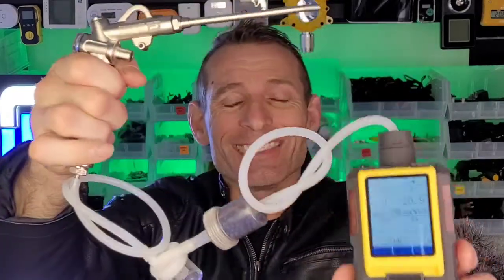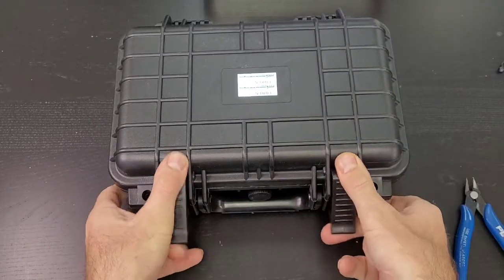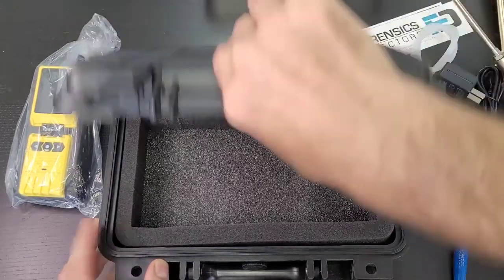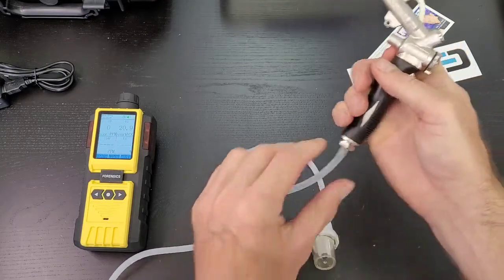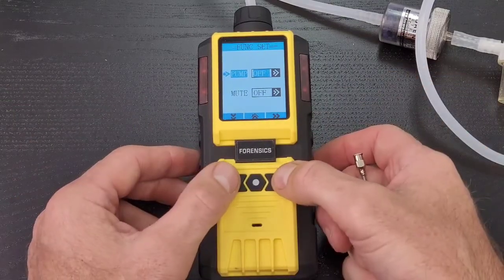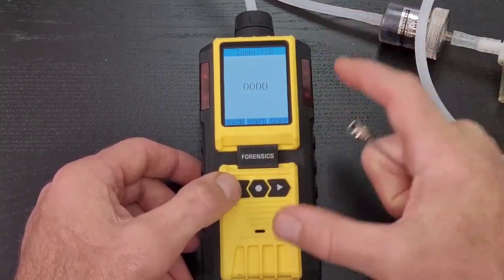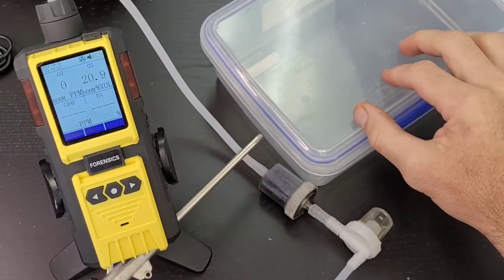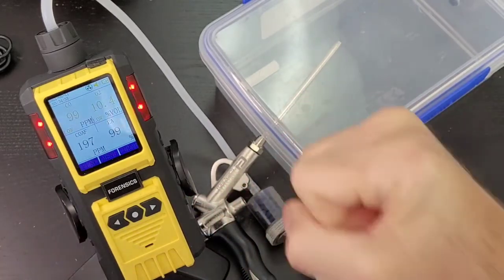Professional Combustion Analyzer for Flue Gas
We present our most professional Combustion flue gas exhaust analyzer for the serious HVAC, plumber, engineer or technician. Built in pump and pistol gas sample probe setup.

0:00 - Introduction to Combustion Analyzer

0:42 - Unboxing of Model 600

1:26 - Pressure Relief and Opening the Case

1:37 - Contents of the Package

2:08 - Detailed Look at Components

2:52 - Setup of the Analyzer

4:01 - Powering On and Initial Setup

5:00 - Detailed Display and Features Overview

6:16 - User Settings and Customization

7:22 - Simulation of Flue Gas Measurement

9:00 - Demonstration and Recommendations

9:47 - Conclusion and Safety Message

⚛️ USES: For combustion flue gas analysis HVAC, appliance exhaust, check and maintenance, cracked exchange, leakage and indoor air quality. USA NIST Calibration Certificate.
🌇 FEATURES: Color screen, graphing and data logging functions. Includes waterproof hard case, water trap, particle filter and NOx filter to reduce cross sensitivity errors.
🔬 SENSORS: Electrochemical sensors with Oxygen O2 and CO. Calculates COAF (CO air free) and excess air (EA) for combustion analysis. Built in micro-pump 0.5 LPM.
💪 STRONG: Robust design with ABS and Anti-slip grip rubber. Aluminum Probe. Back magnet for easy mount. IP65 certified with waterproof hard case
🕵️ TRUST: ** 1 year limited warranty ** Arrives with NIST USA Calibration Certificate ** 100% product test and calibrated in the USA ** USA Customer support by FORENSICS **

We present a supreme Combustion Analyzer with built-in pump and high quality gas sample probe. A workhorse for HVAC, contractors, plumbers, engineers and technicians for combustion analysis, flue gas and exhaust gas analysis to be used with boilers, heaters, furnaces or other natural gas or propane burning appliances. It is also perfect for indoor air quality CO and O2 gas analysis. The unit is packed with advanced features such as a 32-bit microprocessor, color screen, realtime graphing and datalogging functions. The display is massive and shows CO, O2, COAF (CO air-free) and EA (Excess Air %). The detector can also be as (1) as a ambient detector for general air quality measurements (2) as a spot detector or (3) as a Combustion and/or Flue Gas Analyzer. Please note, this analyzer does NOT detect flue temperature nor calculate combustion efficiency. The package includes a robust ABS waterproof hard case, model 600 analyzer with CO and O2 sensors, strong niobium magnet for easy mount, supreme point sample probe, hose assembly with 3 feet of high temp silicone tubing, water trap, particle and NOx filters, USB Charging cable, USB Charger, USA NIST Traceable Calibration Certificate, simple english user manual. The unit incorporates electrochemical sensors with Oxygen (O2) 0-30% with 0.1% resolution and Carbon Monoxide (CO) 0-999 with 1ppm resolution. Comes factory calibrated. Accuracy: less than ±5% F.S. Response Time: less than 60s. Working environment: 32F～113F, less than 95%RH (no dew). Power Source: DC3.7V Li-on battery, 2000mAh. Gas Sensor Life: 2-3 years. Recommended calibration period every 6 to 12 months. Explosion-proof grade: Ex ib IIB T4 Gb. Protection Grade: IP65. Weight: 14oz, Dimensions: 5.1 × 2.6 x 1.2 inches, Charge time: 3 hours, Operating time: greater than 10 hours. Pump Rate: 0.3-0.5LPM (300-500cc per min). Case Dimensions: Length 11.7 inches, Width 8.3 inches, Height 3.8 inches. Probe length: 6 inches.

✅ Forensics Detectors was established in 2017 by Dr. Koz to offer consumers affordable and innovative gas detectors, meters and analyzers. Dr. Koz is a world renown specialist in toxic gas detection and gas sensor technology giving Forensics Detectors the expert edge in developing the most innovative air quality and gas detection products. The company is located in California on the lovely Palos Verdes Peninsula where we design, develop, assemble and source gas detection products that meet Dr. Koz’s strict technical requirements.